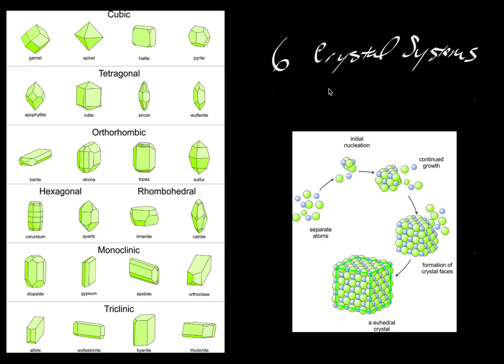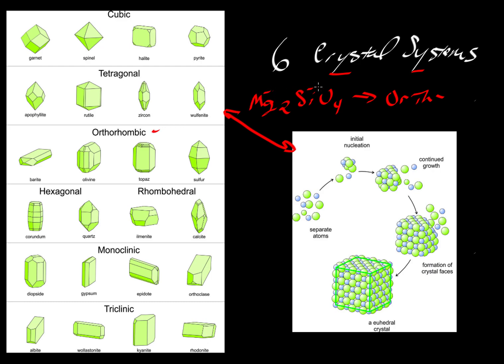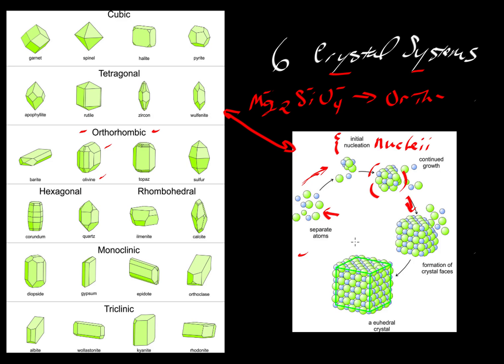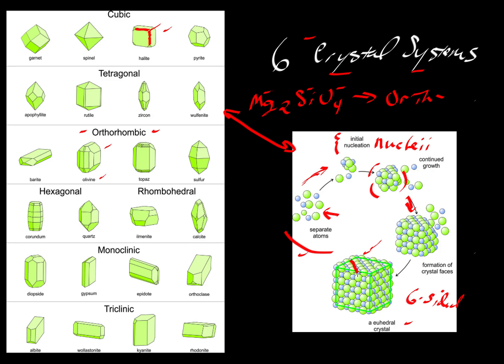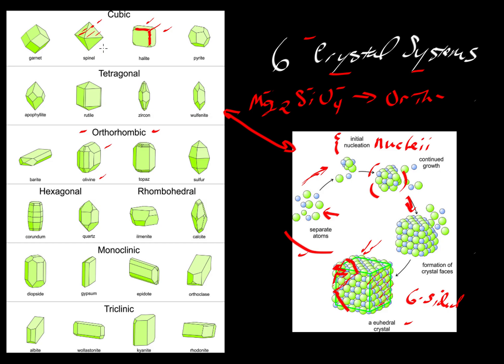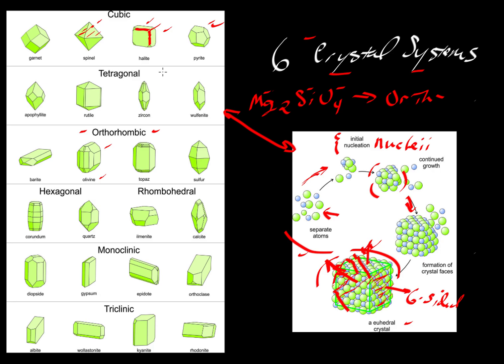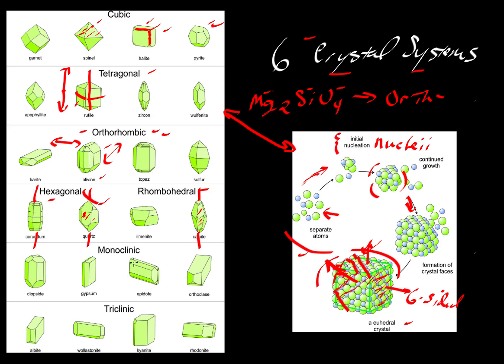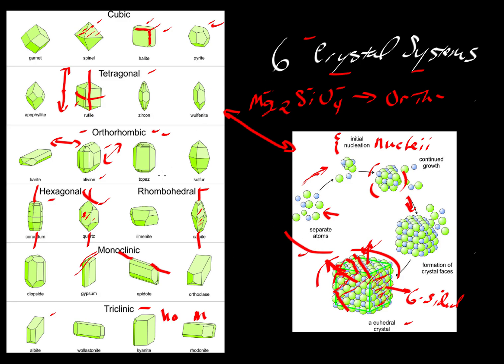Crystal systems: overview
Provides a summary of the 6 crystals systems (by Keith Putirka)